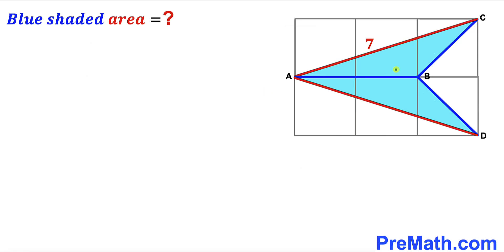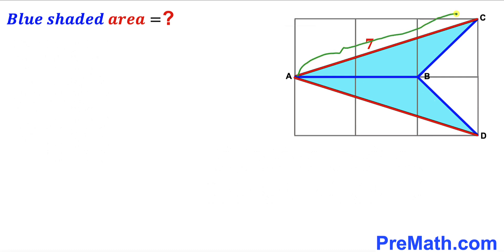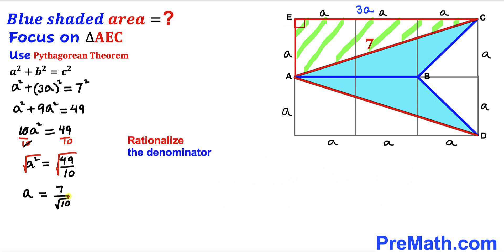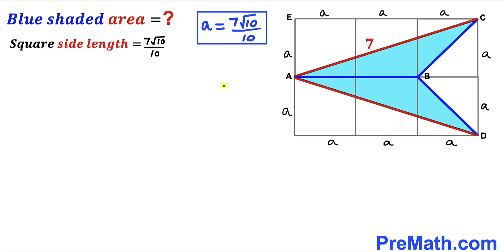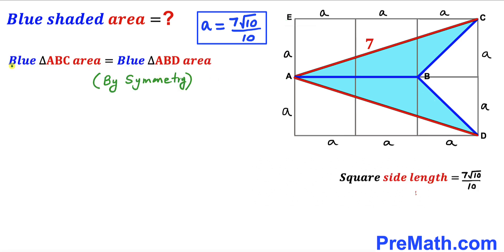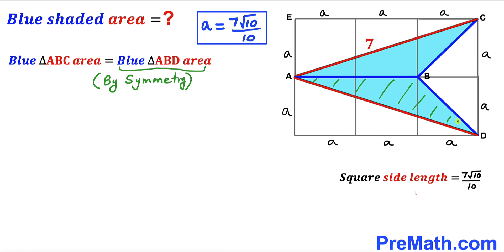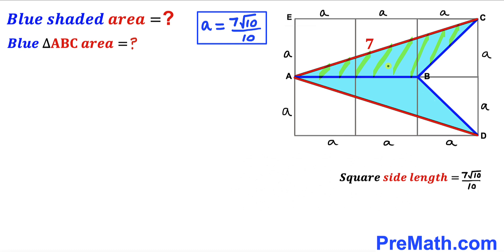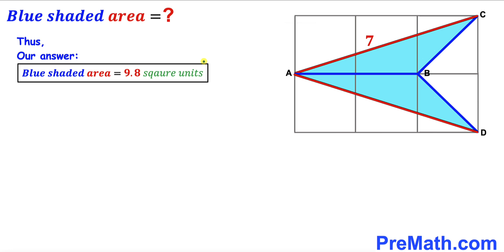Can you calculate the Blue shaded area? | (Polygon)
Learn how to calculate the Blue shaded area.
Important Geometry and Algebra skills are also explained: area of the triangle formula; Pythagorean Theorem. Simple and step-by-step tutorial by PreMath.com

Today I will teach you basic tips and tricks to solve the given question in a simple and easy way.  Learn how to find the perimeter of the square quickly and efficiently! . Step-by-step tutorial by PreMath.com

Need help with finding the perimeter of a rectangle and a square? You're in the right place!

Olympiad Mathematics
pre math
Po Shen Loh
Calculate the Perimeter of the given shape
coolmath
my maths
mathpapa
mymaths
cymath
sumdog
multiplication
ixl math
deltamath
reflex math
math genie
math way